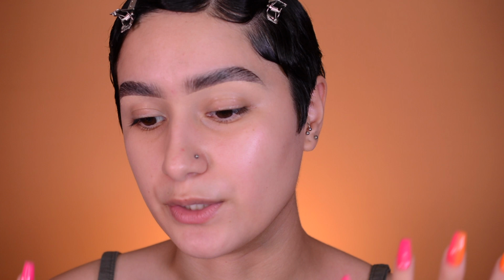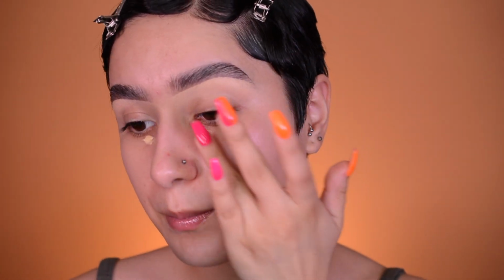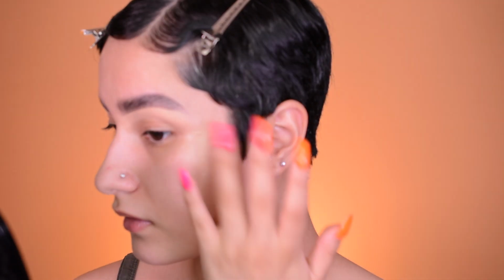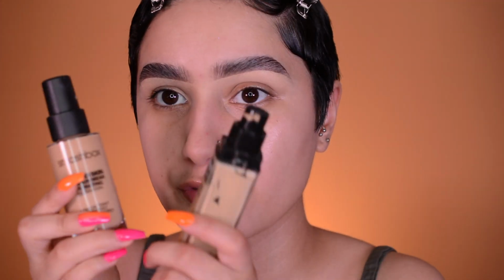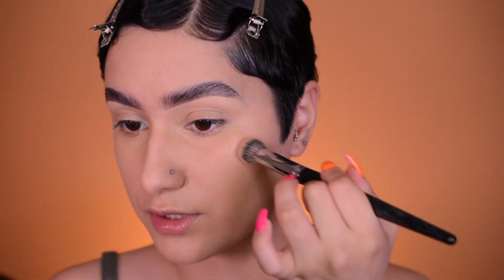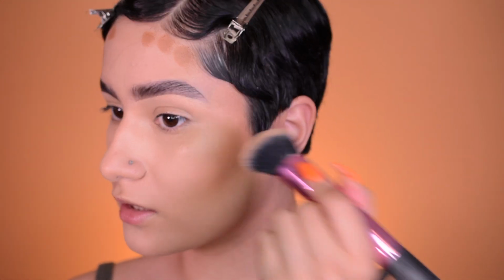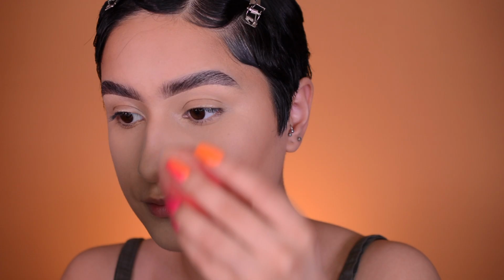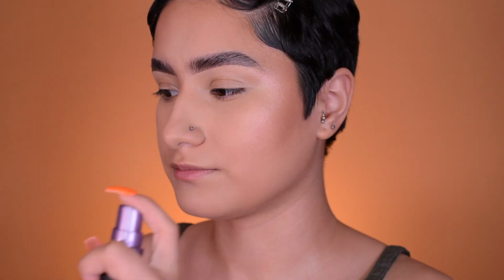UPDATED FOUNDATION ROUTINE | TIPS FOR A FLAWLESS BASE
Talked a lot in this video but I hope it helped ily!

PRODUCTS USED:
• Ole henriksen c rush brightening gel cream
• Ole henriksen banana bright eye cream
• Wet n wild coconut priming spray
• Dr.Brandt pores no more primer
• Mac strobe cream in "gold lite"
• Maybelline fit me matte (128 warm nude)
• Too faced born this way multi sculpting concealer (warm beige + vanilla)
• Wet n wild photo focus stick foundation (almond + buff beige)
• Colourpop supershock highlight (electric slide)
• Dermablend translucent setting powder
• Fenty beauty sun stalk'r bronzer (private island)
• Nars exposed cheek palette (for highlight + blush)
• Colourpop x MakeupShayla bff3 + slow down ultra satin lip